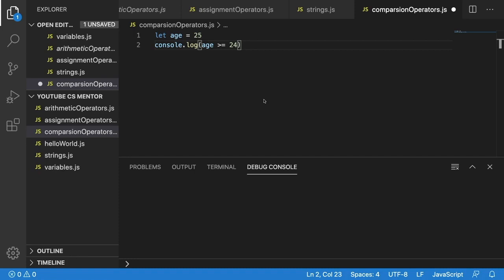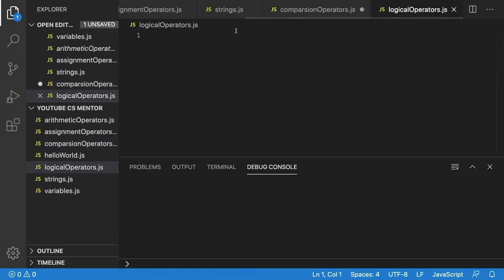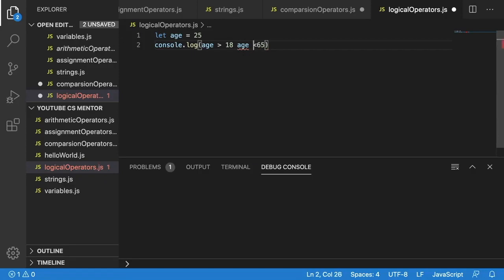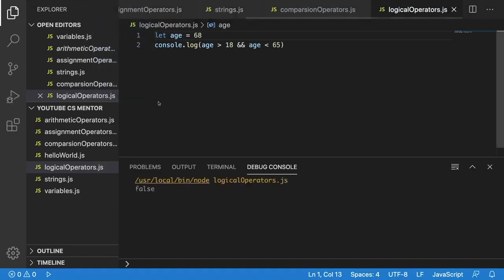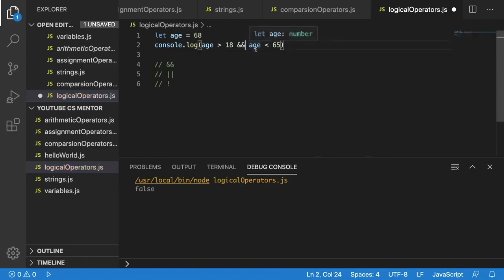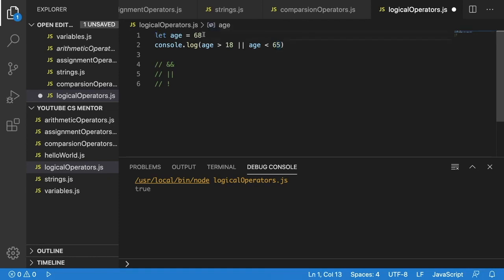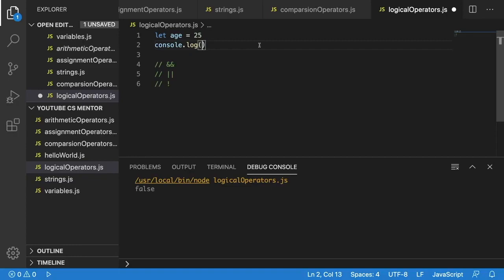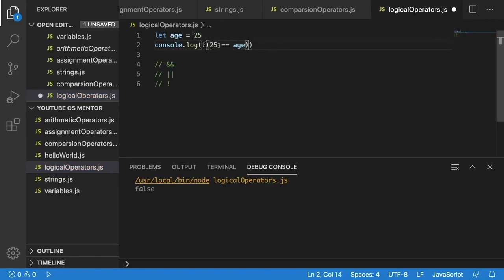Leaving Cert JavaScript Computer Science Logical Operators JavaScript Crash Course #8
Hello Everyone, Do you want to learn javascript? this video is the 8th video in a full course of JavaScript videos for leaving cert computer science students. In this video we will be learning about Logical Operators in JavaScript and how they can allow you to create JavaScript programs.